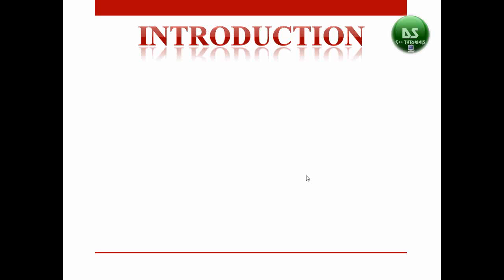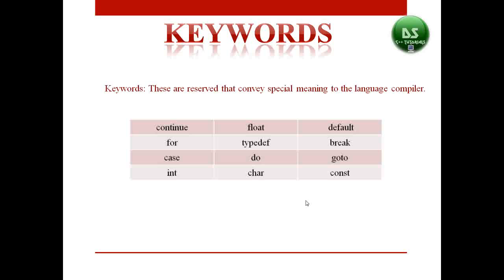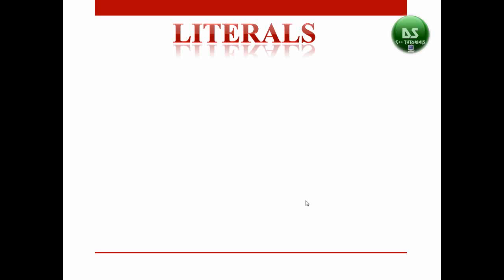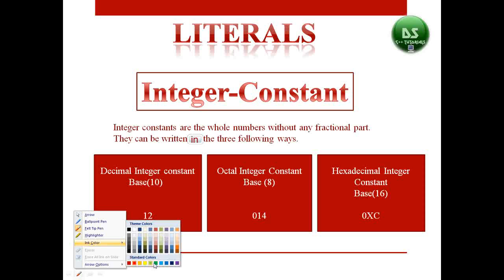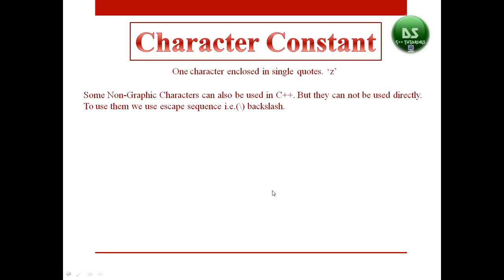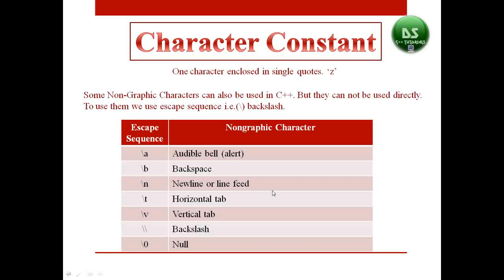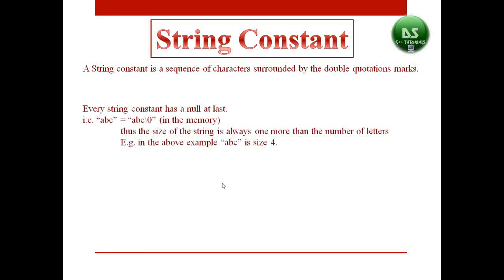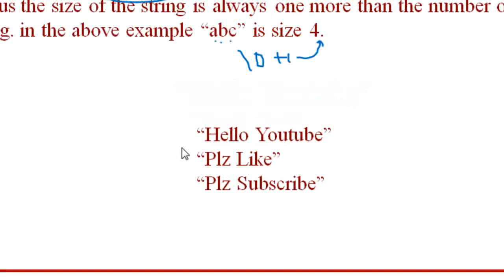1.Programming Introduction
The very basic tutorial needed before programming. This is basically the tutorials to teach you all the very basic elements that will be used in programming. therefore it is very essential to learn all of them.
Here i have described:
1. History of C++.
2. Keywords.
3. What is compiler.
4. Literals.
5. Escape Sequence.